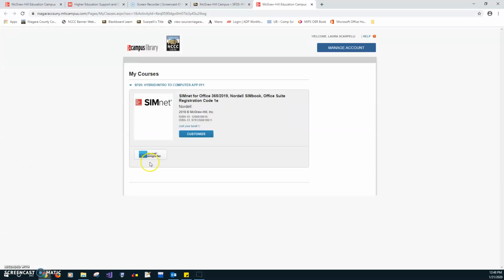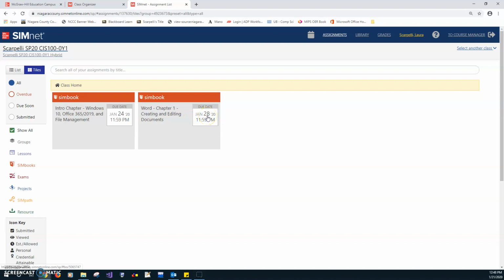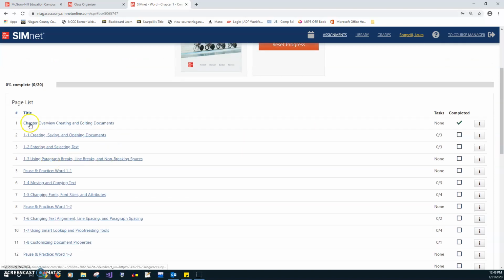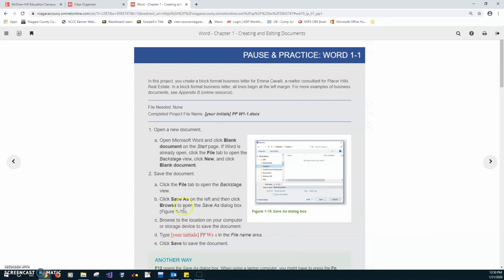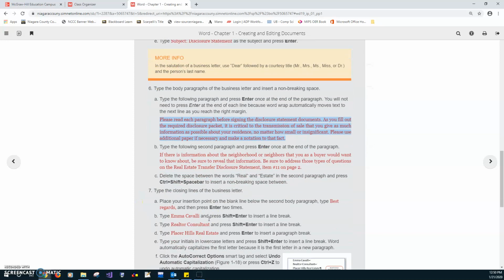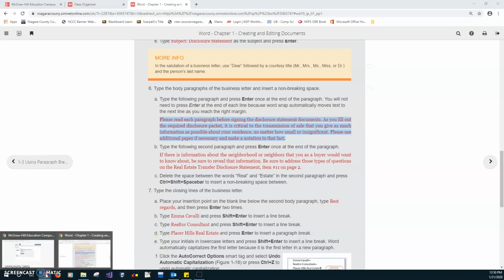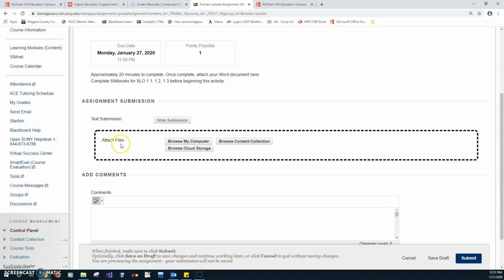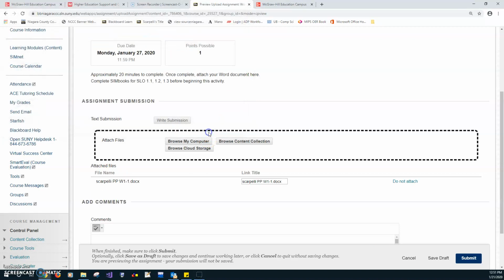CIS100 - Attaching files to Blackboard